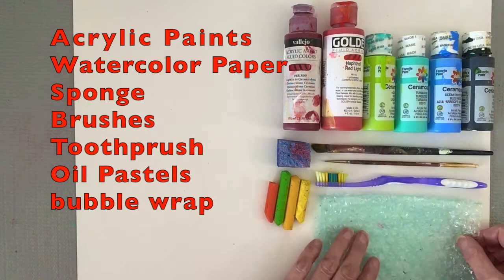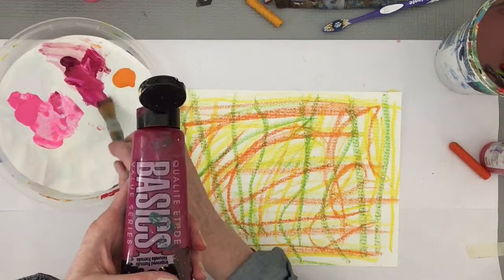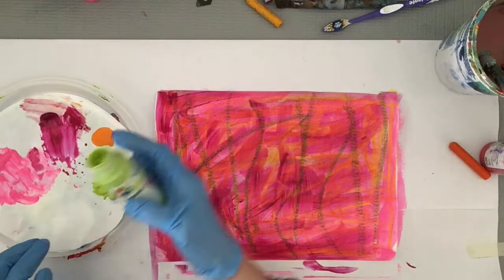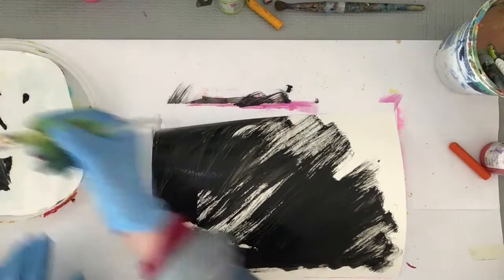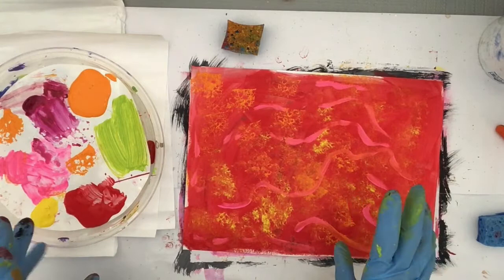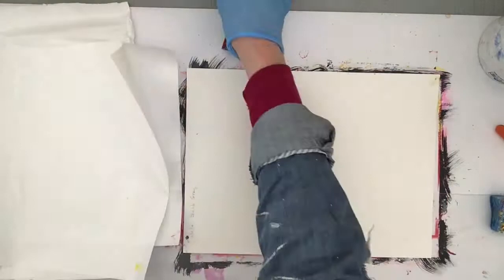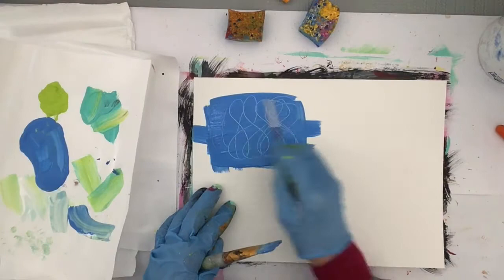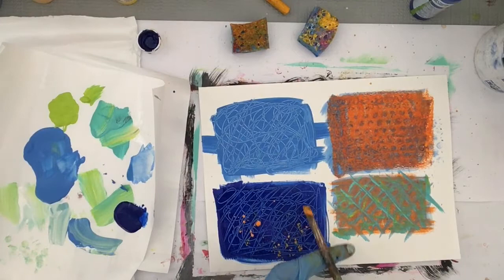How To Paint Papers For a Cityscape Collage - Part 1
Painted paper techniques for collage presents basic techniques for creating colorful collage papers. This demonstration uses bright acrylic paints on watercolor paper that can be used to create a painted paper collage. Techniques as sponging, mark making, oil pastels, splattering and painting are all demonstrated. This is video 1 in a two part series on how to create a paper collage cityscape.